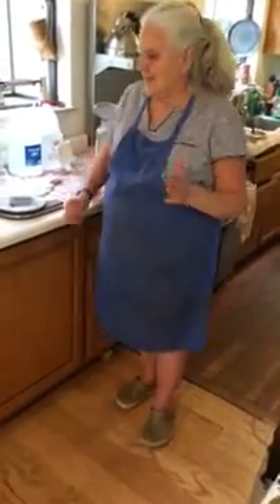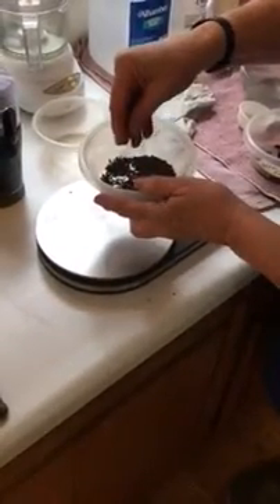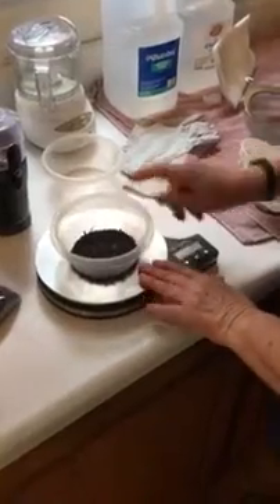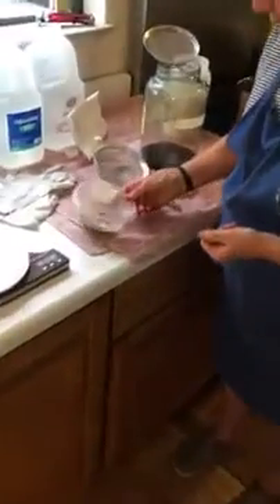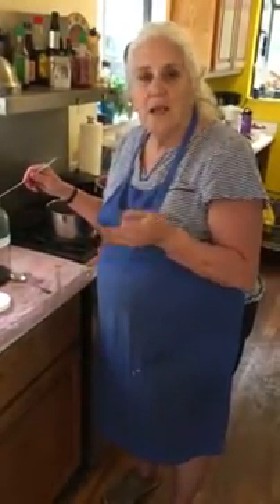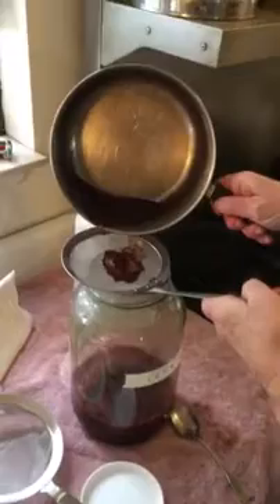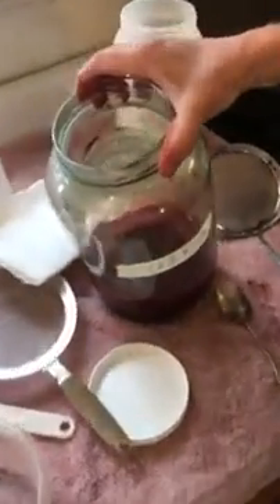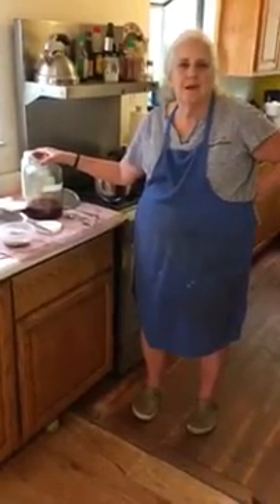Dreamy Goat Design Studio -- Dyeing with Cochineal Insect - Day 1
The first step in dyeing with cochineal insect is to extract the color from the little bugs.  This video shows how to do it two ways--one for bright red-purple and the other for a classic red.